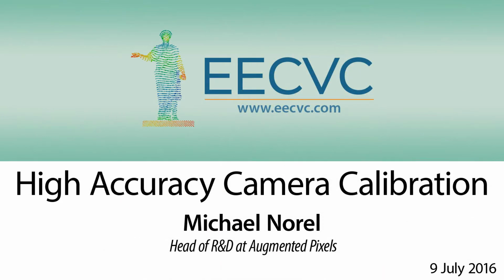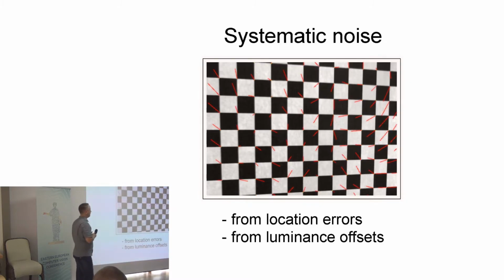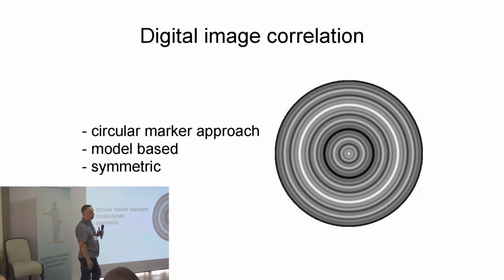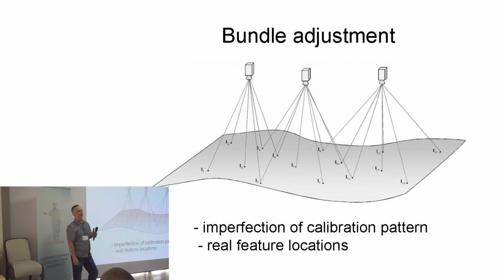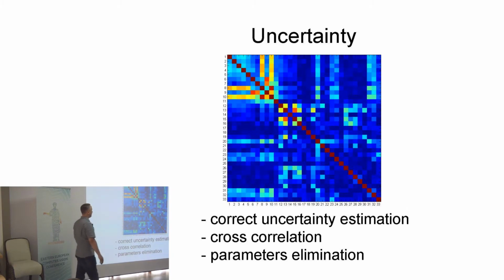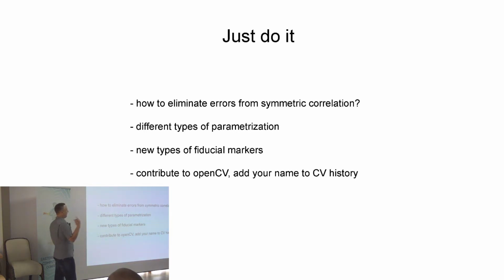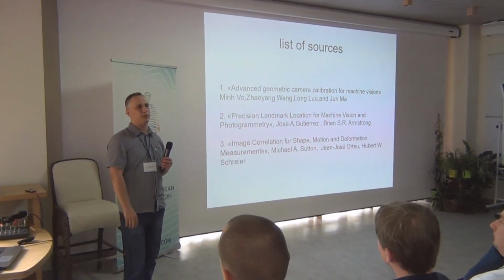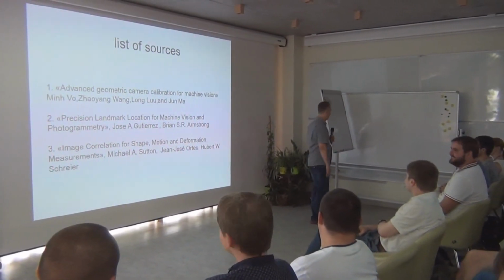EECVC 2016 - Michael Norel - High Accuracy Camera Calibration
Eastern European Computer Vision Conference  2016
Speaker: Michael Norel
Topic: High Accuracy Camera Calibration